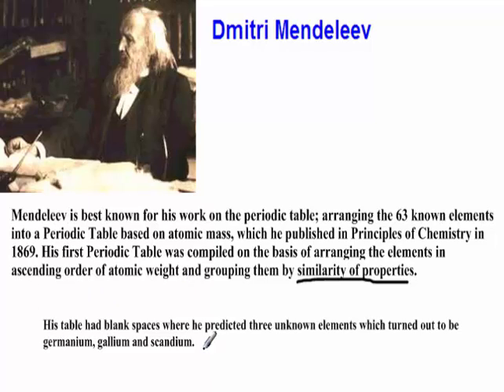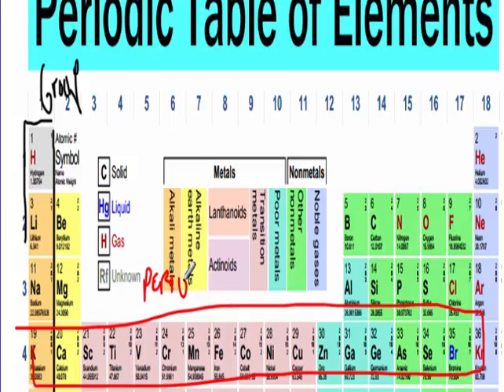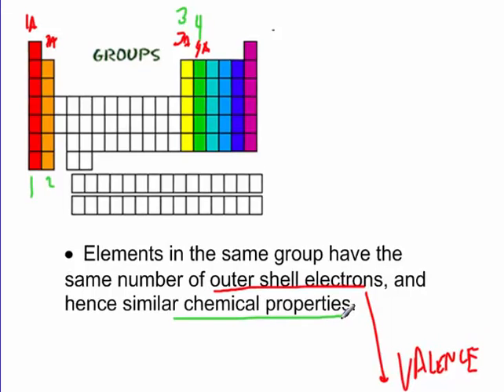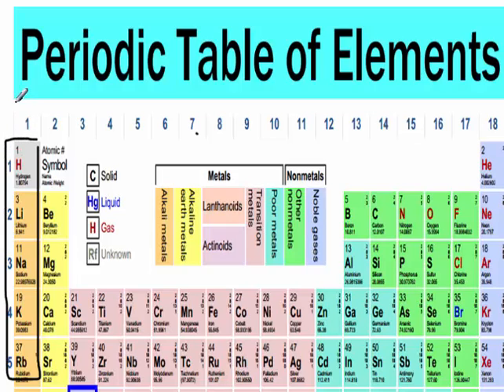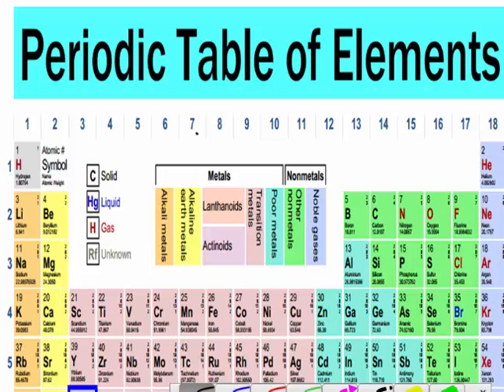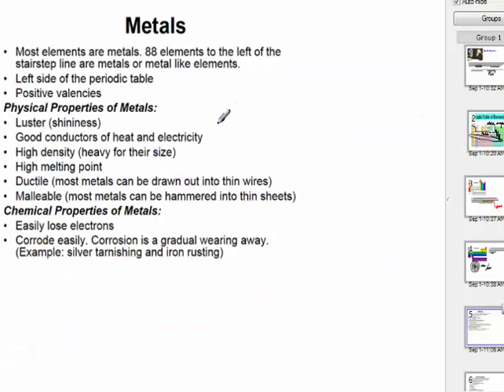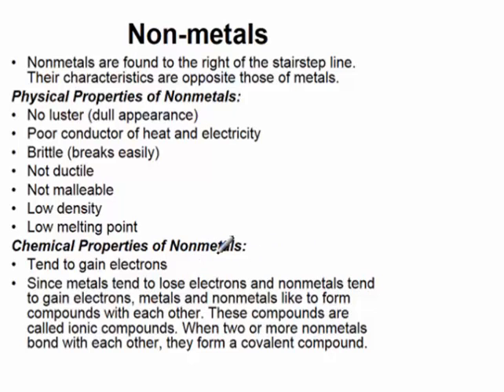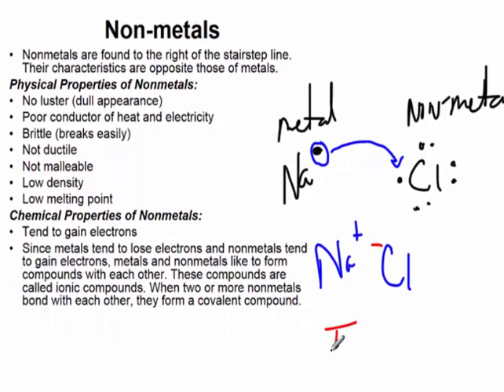periodic table (part 1)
Parts of the periodic table